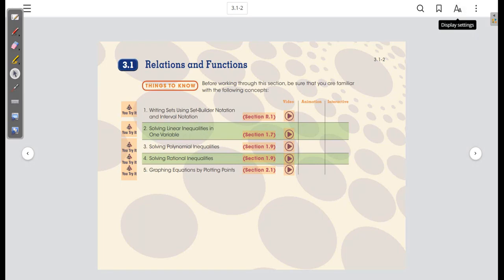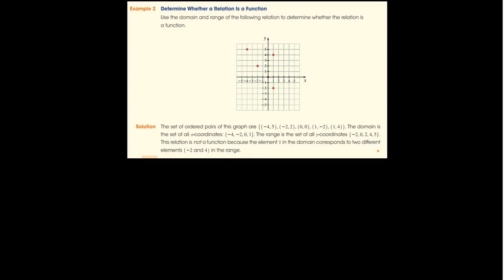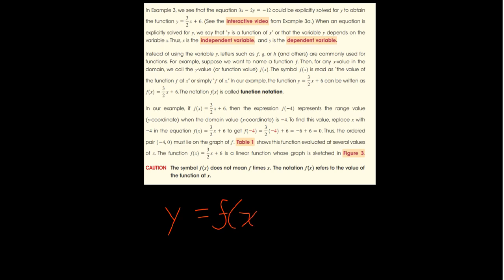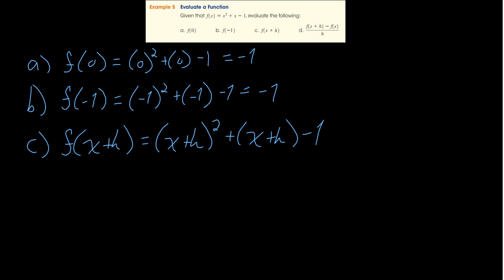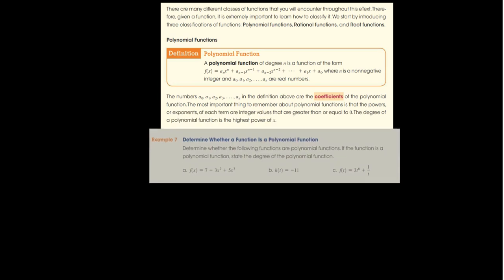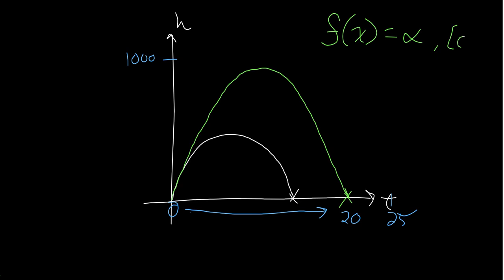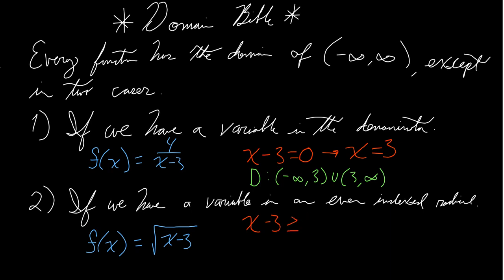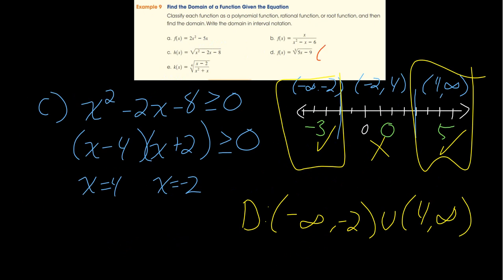College Algebra 3.1: Relations and Functions